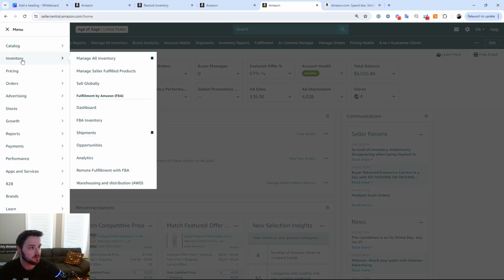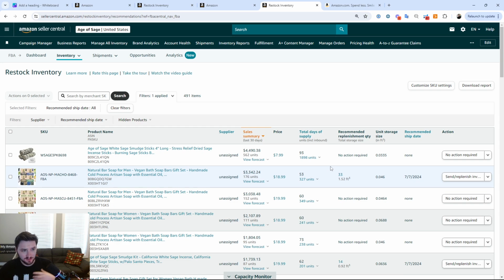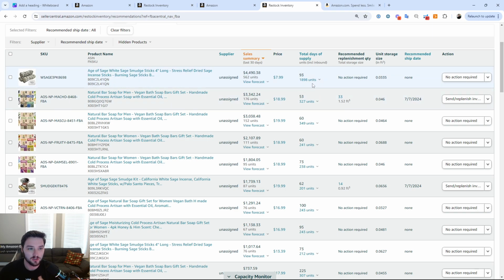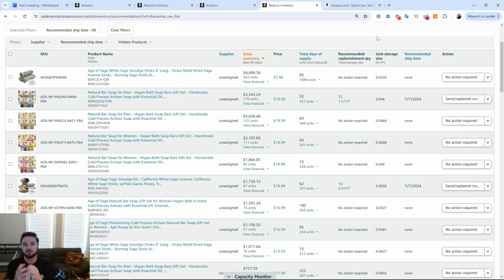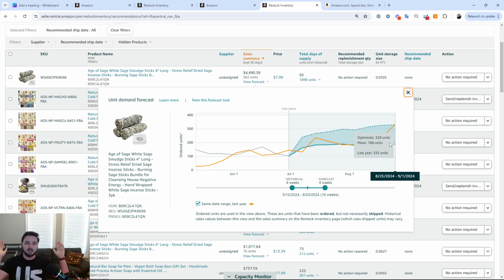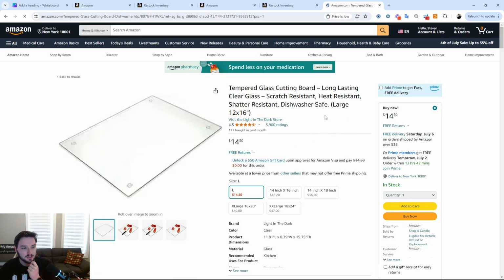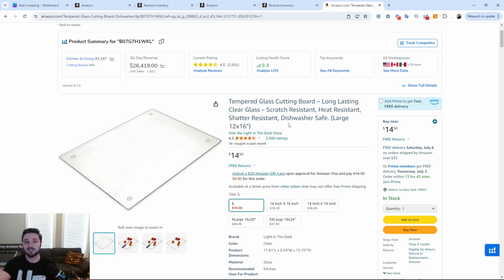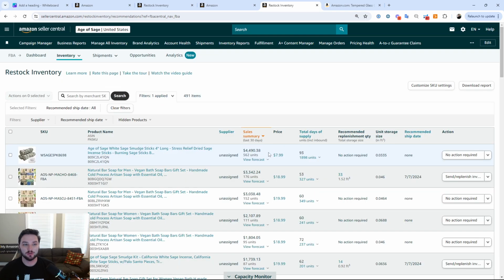Understanding Demand Forecasting on Amazon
This is the importance of demand forecasting for your Amazon inventory. Whether you're a current seller with historical data or a new seller navigating market research, this video provides actionable insights on managing inventory effectively. Learn to utilize Amazon's forecasting tools, adjust for seasonal variations, and optimize your stock levels to avoid costly fees and maximize sales.

Timestamps:
00:00 - Demand Forecasting
01:02 - Current Sellers: Utilizing Historical Data
05:00 - Inventory Management Tools
07:00 - Seasonal Products and Forecast Adjustments
10:00 - New Sellers: Market Research and Forecasting
12:00 - Conclusion and Best Practices